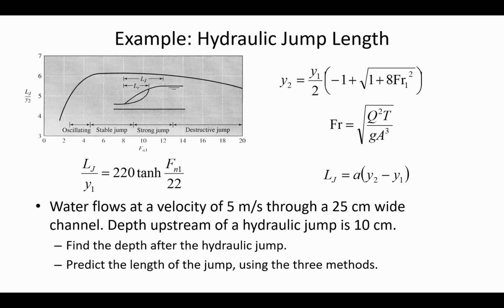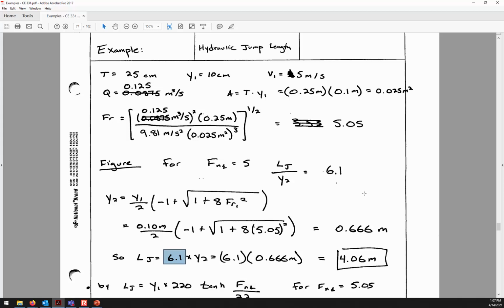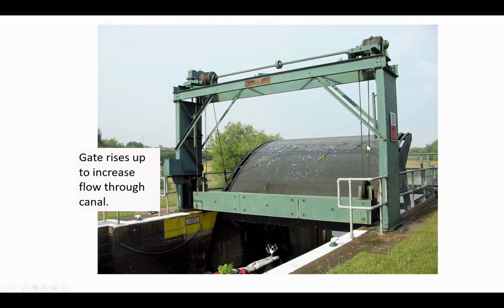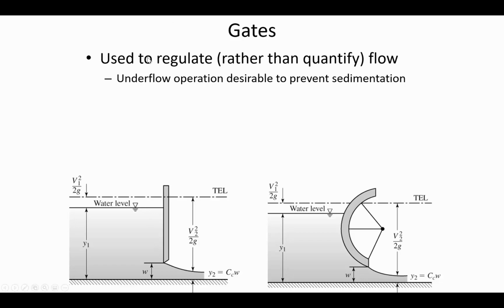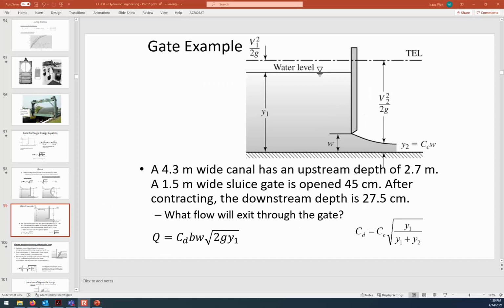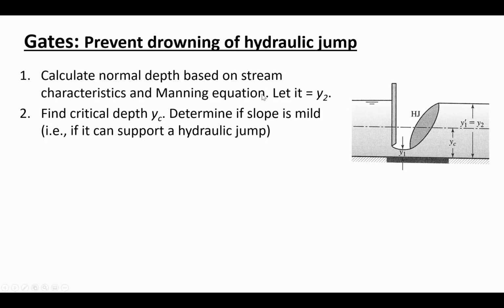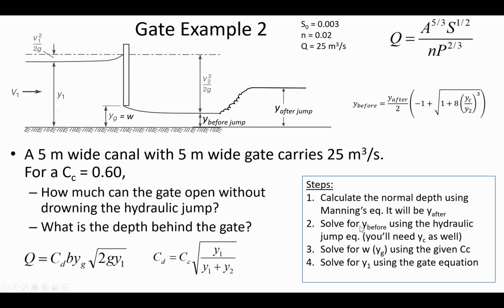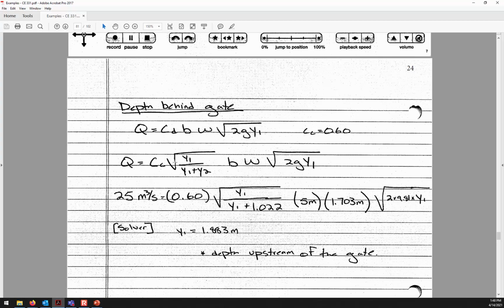Underflow gates and hydraulic jumps - CE 331 (14 Apr 2021) Class 34